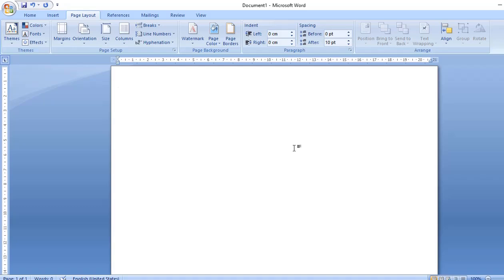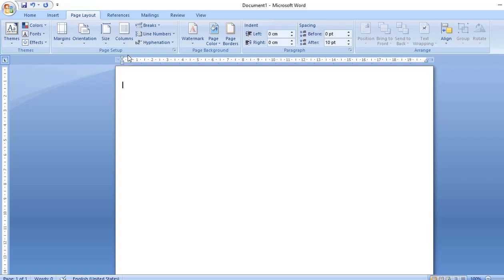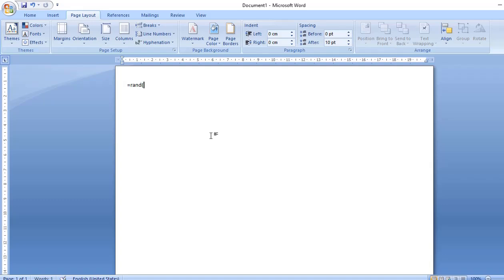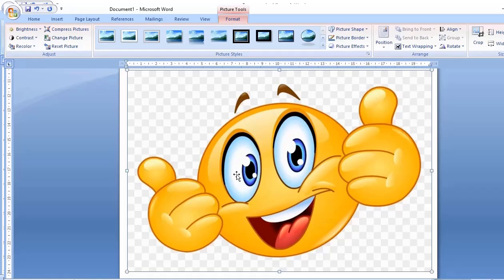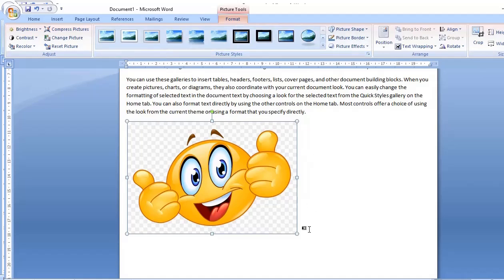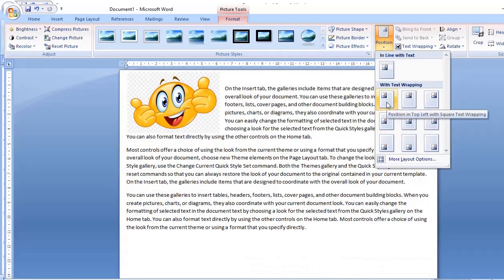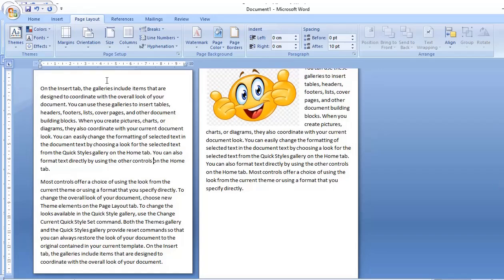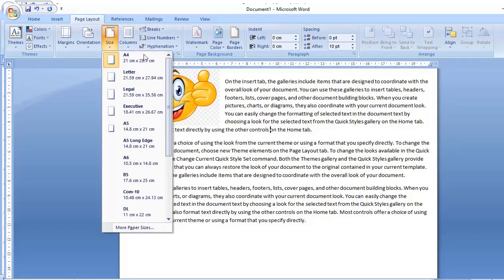2. Page Size 📄 in Microsoft Word || Exploring Width & Height of Document.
🟢 How to use random function to create dummy text 📄 in Microsoft word.
🟢 What is Page Size 📄 in Microsoft Word.
🟢 Difference between various Page Sizes- A4, A5, letter etc.
🟢 What is custom Page Size 📄.
🟢 What is width and height of the document 📄.

We will also discuss that how page size plays a very important role in the designing of the document. Before designing of the document, we should focus on, which page size is best for us as per the document requirement. We can also customize the page size of the document.

For More videos related to Microsoft word,